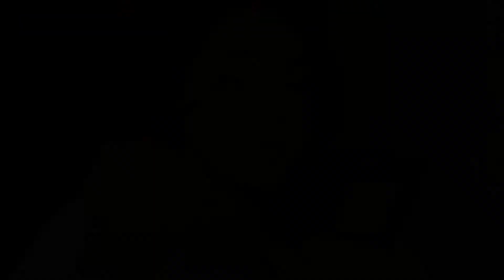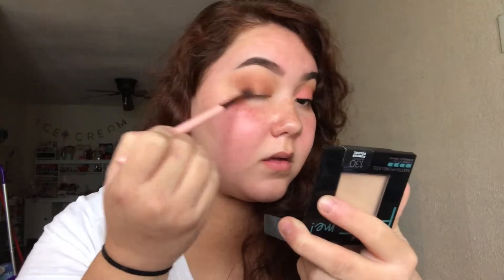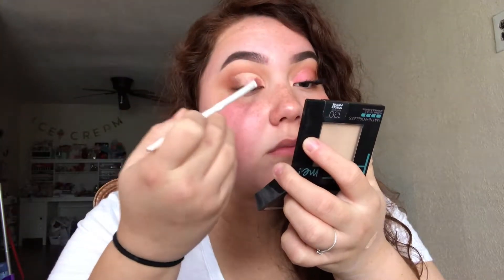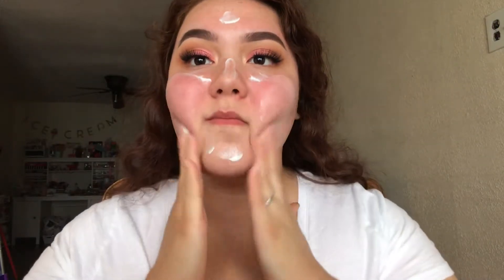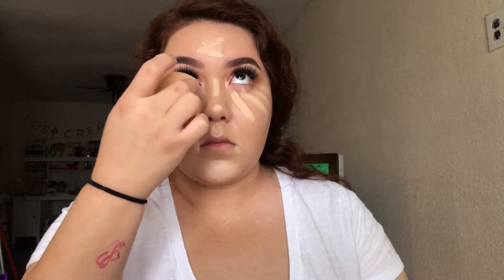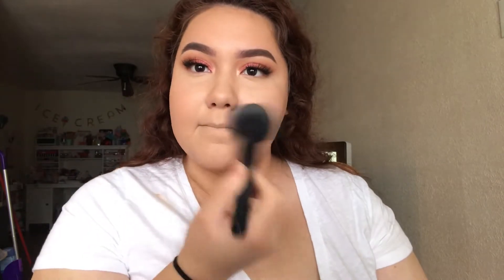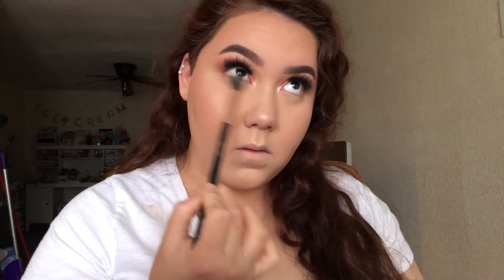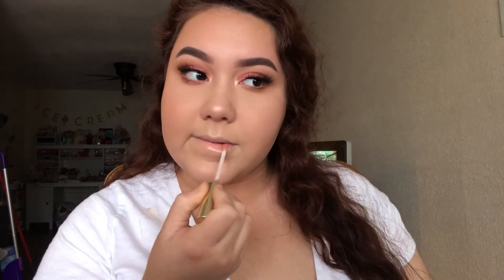Coral Peachy Makeup Look |Tatiana Zenith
I love this makeup look so much because all the colors match so well together and I had fun creating it and I hope you guys enjoy watching it .